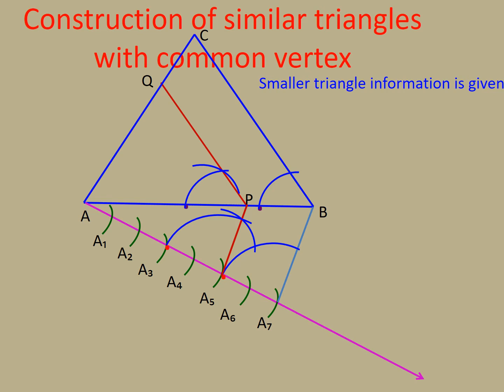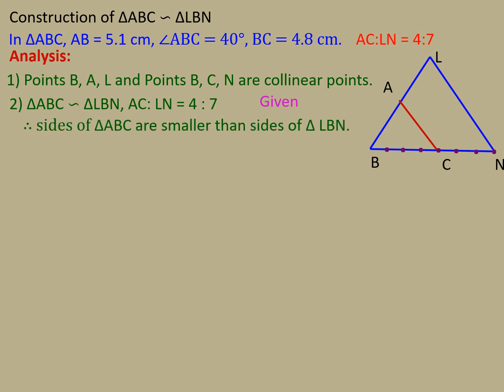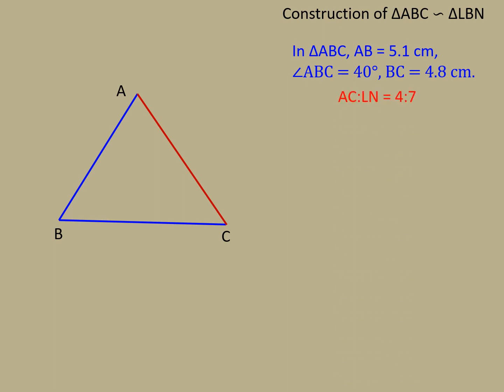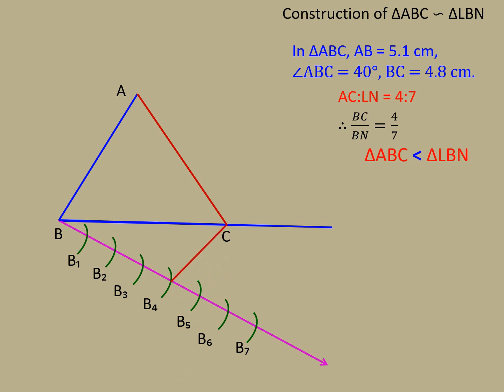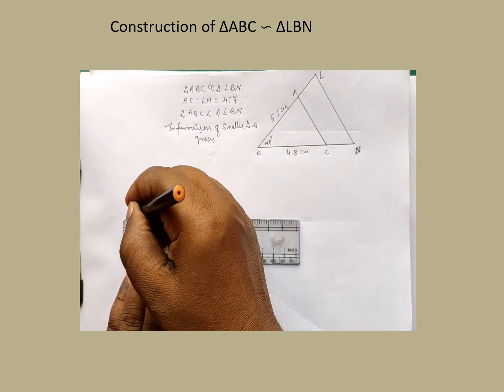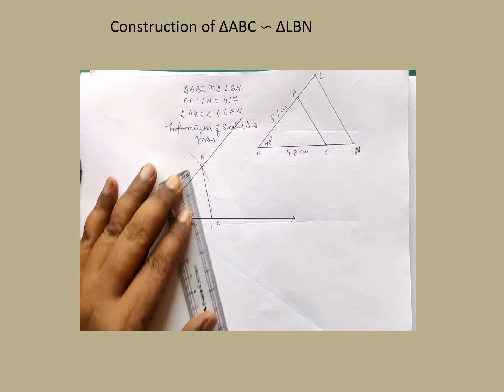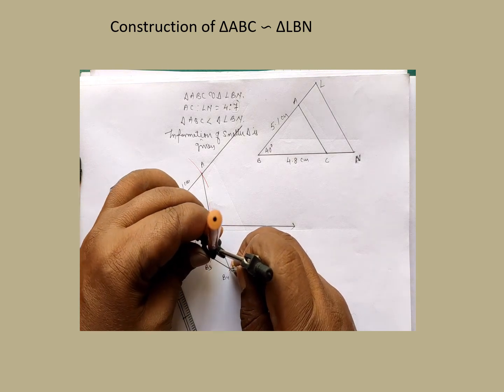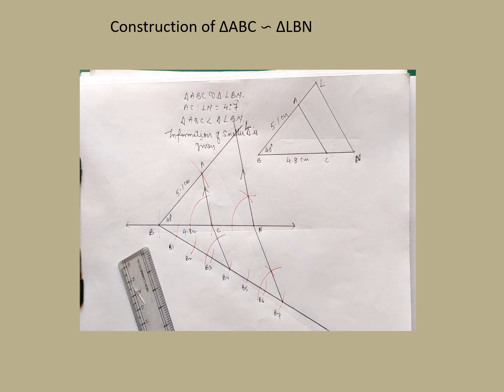Construction of 2 similar triangles with a common vertex type-1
This video is made by Yogesh Sharma Sir where you will learn how to construct 2  similar triangles with a common vertex,  when the specification of smaller triangle is given.